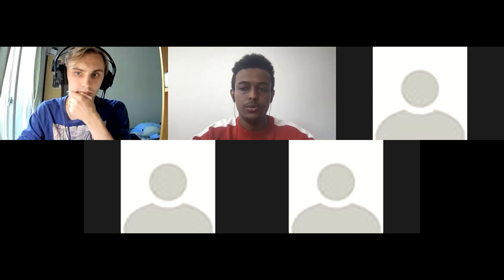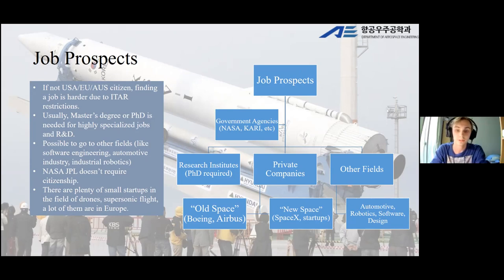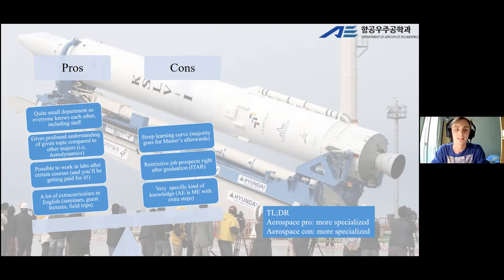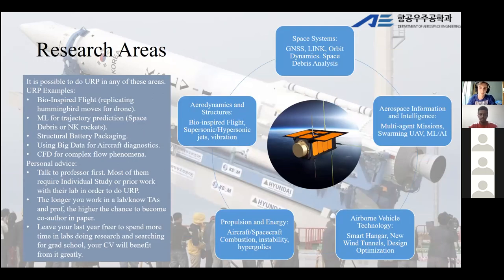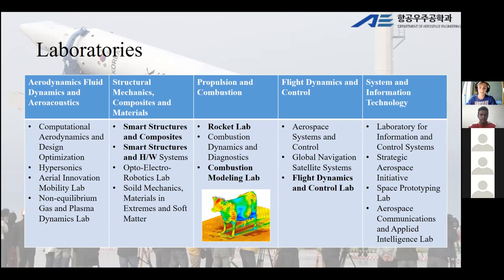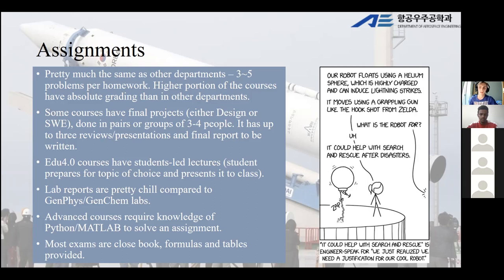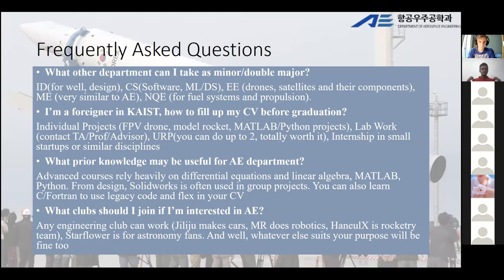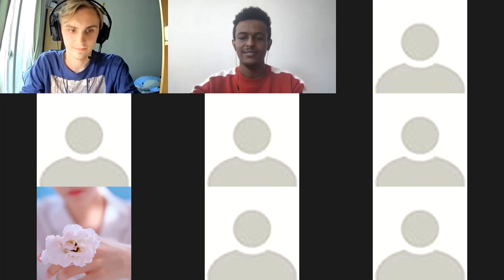Department Introduction: Aerospace Engineering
Presenter:
Denis Groshev
3rd Year B.S. Aerospace Engineering + Nuclear & Quantum Engg.